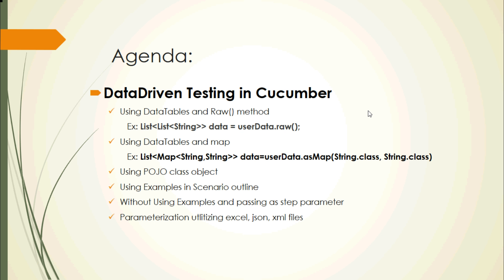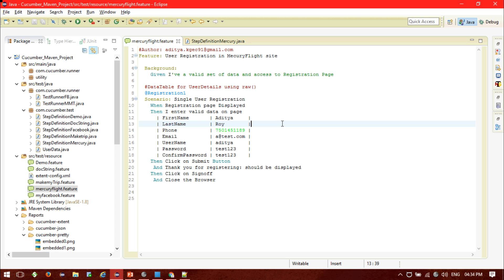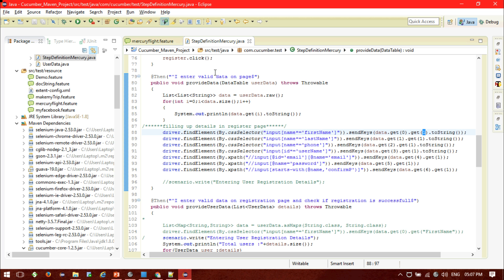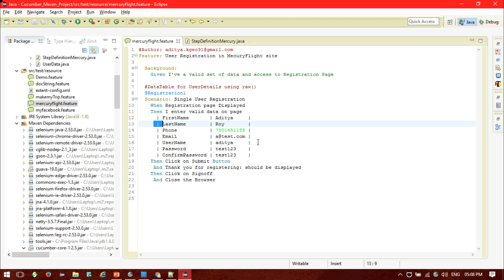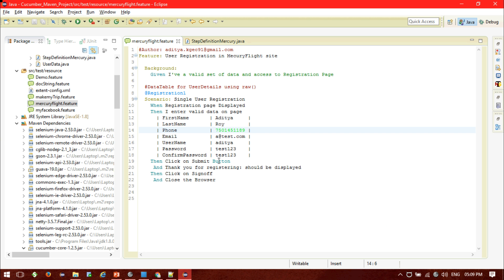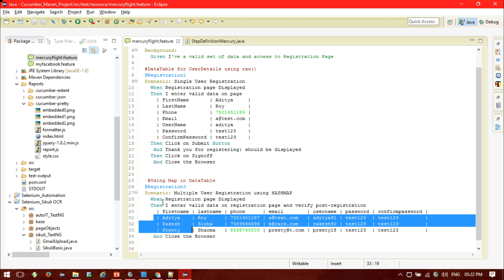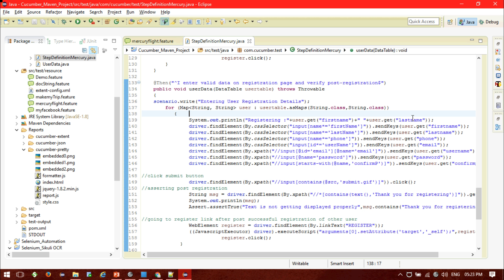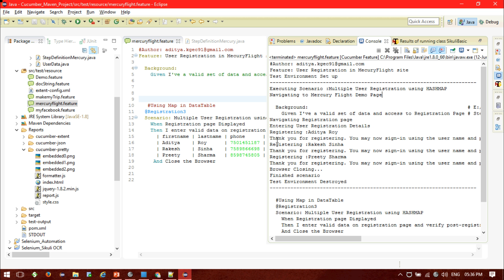Cucumber Data Driven Testing 5 ways using DataTable | HashMap part1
Understand data testing in cucumber using step-datatable and raw methods and using HashMap in java.

Cucumber selenium tutorials
Data-driven test in Cucumber
Cucumber data driven test using hashmap
Examples in cucumber
Scenario outline in cucumber
Data driven in cucumber using step-datatable
Datatable.raw in cucumber
How to use data driven test in cucumber